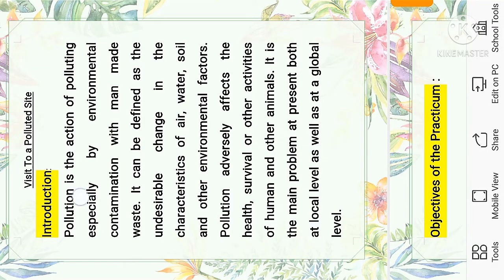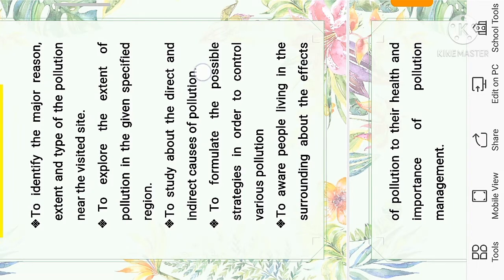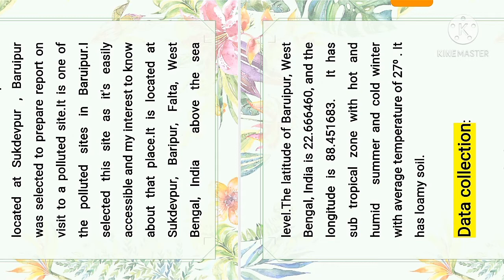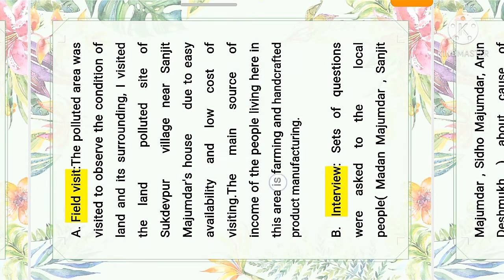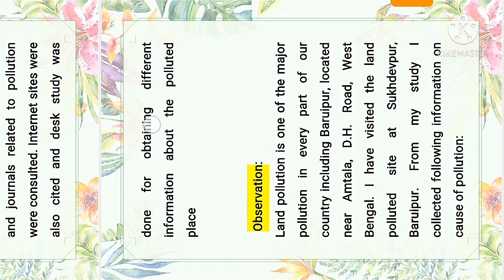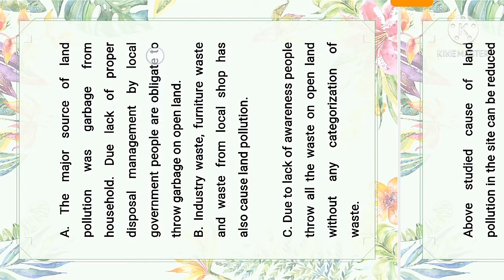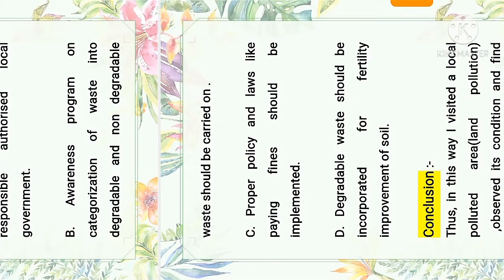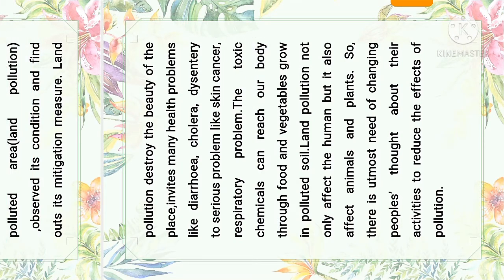Visit to a polluted site || Project Work || Field Survey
Solved Topics
evs project visit to a polluted site,visit to a polluted site,b.ed practicum visit to a polluted site,visit to a local polluted site,survey of visit to a polluted site,ppt presentation of visit to a polluted site,environmental education visit to polluted side,historically polluted site,rehabilitation of polluted site,polluted city,polluted city in world,polluted paradise new zealand,project report on air pollution

Prudence Coaching ICSE ISC CBSE WBBSE WBCHSE
ICSE ISC CBSE WBBSE WBCHSE SOLUTION

 Prudence Coaching Classes